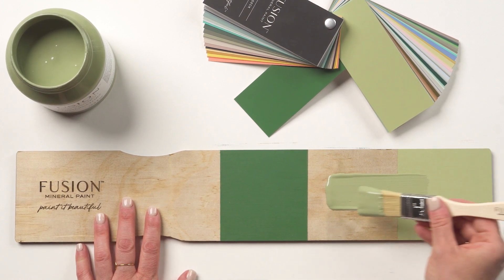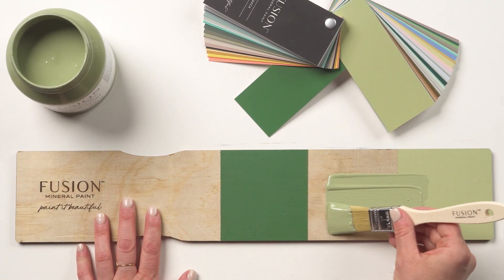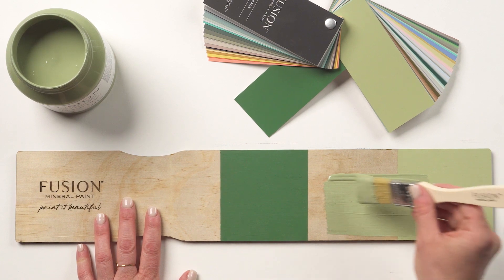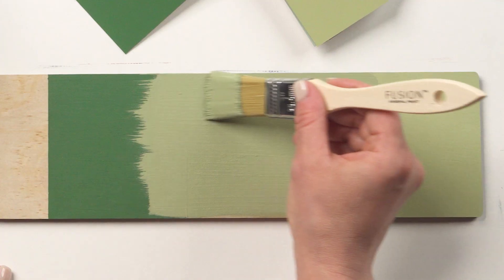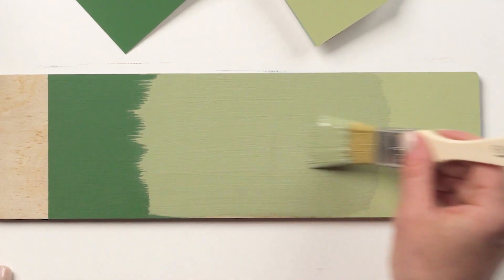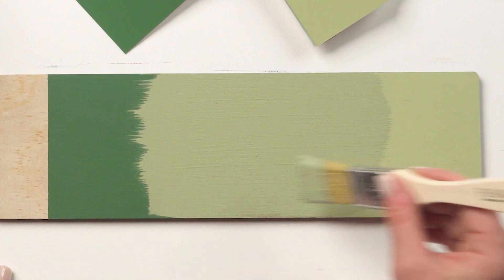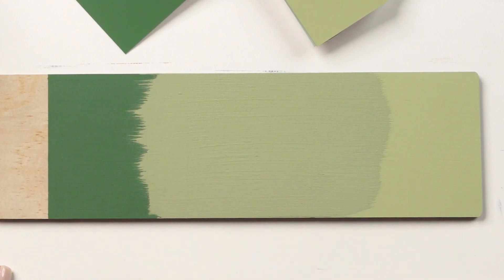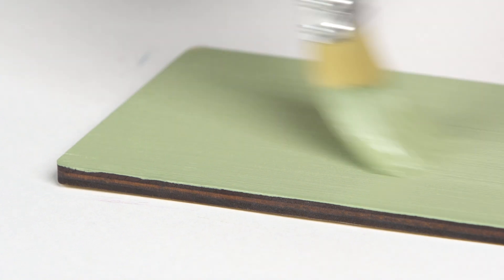CONSERVATORY NEW FUSION MINERAL PAINT COLOUR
Introducing the new Fusion Mineral Paint colour collection.
This collection is tied to last year's whimsical, fairytale-inspired colours. This is the other side of that fairy tale...

Conservatory – just as its namesake suggests, this fresh mid-tone green is overflowing with colour. A classic and inspiring pop of colour for any space.
Compared with Park Bench on the left, Conservatory is much lighter and less vibrant, showing a softer shade of green.
When compared to our vibrant yellow undertone of Upper Canada on the right, Conservatory is softer and muted while still being a pure mid-tone green